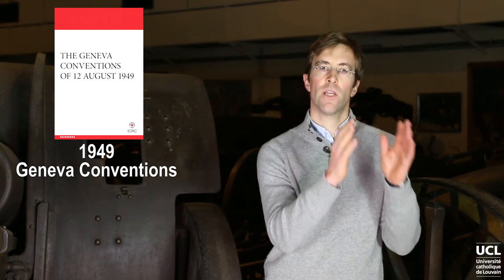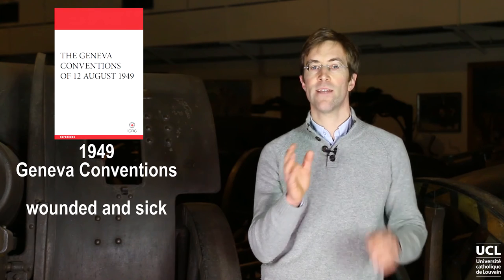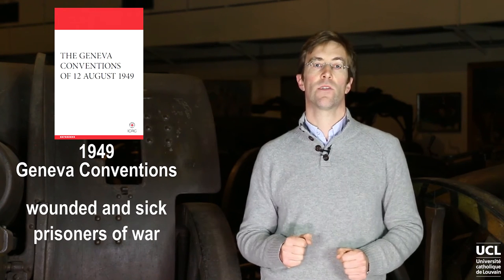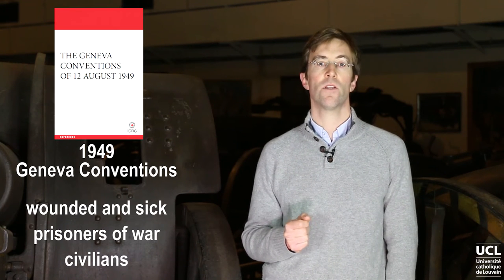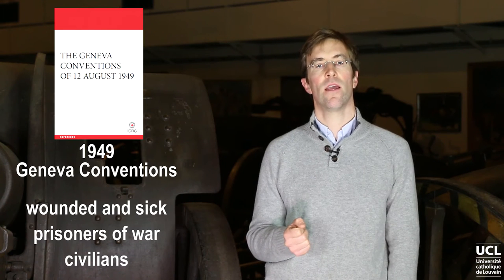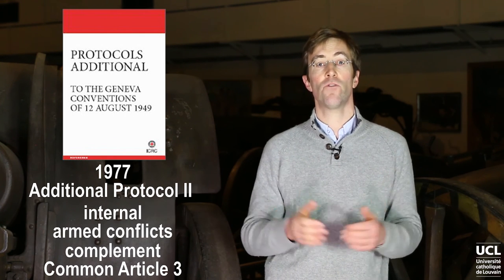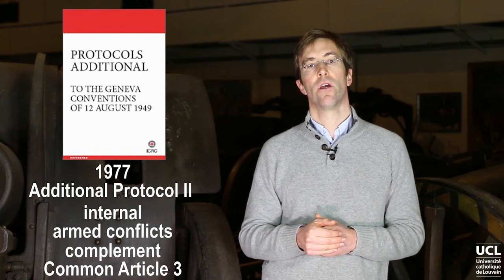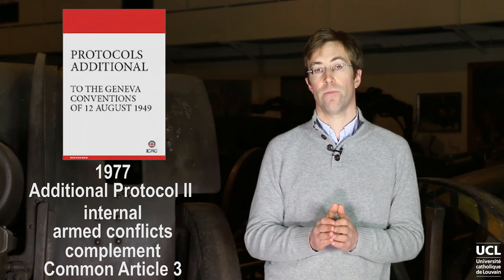The current core of IHL treaties